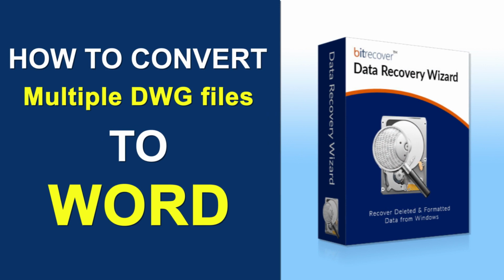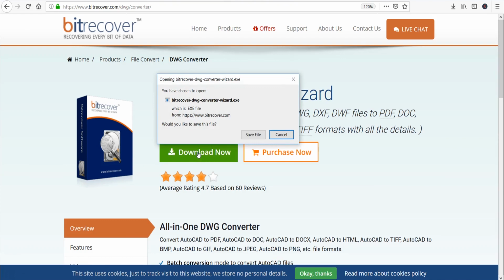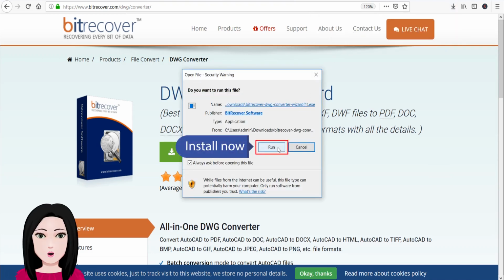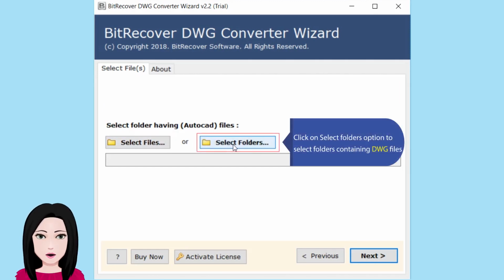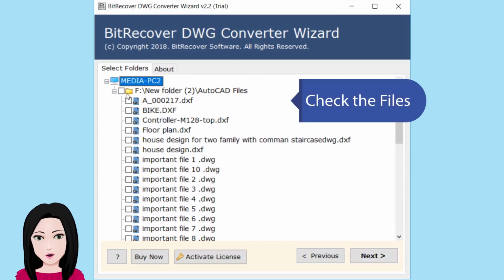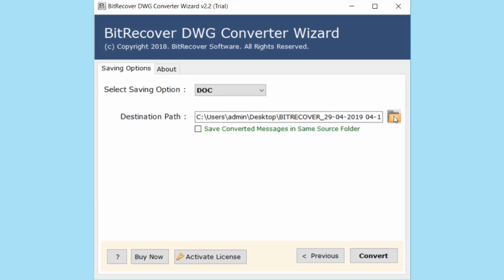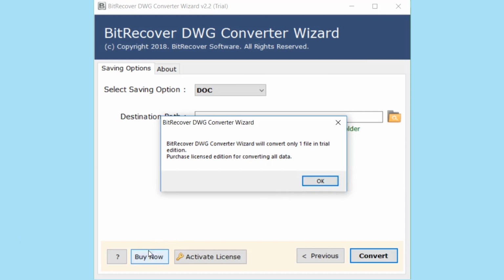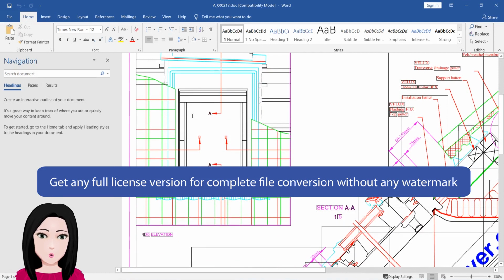How to Convert Multiple DWG Files to Word Documents ?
A lot of technical and non-technical users in worldwide want to know a pertinent solution for solving “How to Convert Multiple DWG Files to Word” related problems. If you are one of them then watch this live video on Mail Academy YouTube channel. In this tutorial video, our team is going to explain the step by step progression for solving these types of queries.
• How to convert multiple DWG files to Word ?
• How to convert DWG file to Word documents ?
• How to open DWG file in Word DOC files ?
• How to insert vectors from a DWG file into Word ?
• How to convert .dwg file to .doc in bulk ?

Convert DWG File to Word Documents – Step By Step Progression
Step 1 - Download and install BitRecover DWG Converter Wizard (Download This utility supports all latest as well as previous 32 bit and 64 bit Windows OS inclusive of Windows 10. This application is also known as DWG to DOC Converter because it has a separate conversion option.
Step 2 - Start DWG to Word Converter and choose one option from Select Files or Select Folders for loading DWG files of Autodesk AutoCAD, DraftSight, IntelliCad, Caddie, Open Design Alliance, etc.
Step 3 - After selecting the files, users can preview DWG drawing files in the software interface. Select all or specific DWG file from software GUI and press Next button to continue.
Step 4 - The tool provides multiple saving options, choose DOC as saving format.
Step 5 - Browse destination path and click on the Convert button.
Step 6 - The process to import DWG to Word is running by showing a live conversion progressive report.
Step 7 - Export DWG to DOC procedure has been completed, now you can see the message of completion.
Step 8 - Users can get converted Microsoft Word documents from respective destination path.

Multiple DWG to Word Converter Facilities
No #1 software for solving “How to Convert Multiple DWG Files to Word” related problems.
DWG to DOC Converter is an appropriate software for exporting DWG files of Autodesk AutoCAD, DraftSight, IntelliCad, Caddie, Open Design Alliance, etc. to Microsoft Word.
This toolkit maintains all important components during completing the task i.e. Pictures, Text Information, HTML Links, Layouts, 3D effects, 2D effects, Visualizations, Navigations, etc.
DWG to Word Converter is capable to insert vectors from a DWG file into Word documents.
Users can use this utility to open DWG files in Word 2019, 2016, 2013, 2010, 2007, etc.